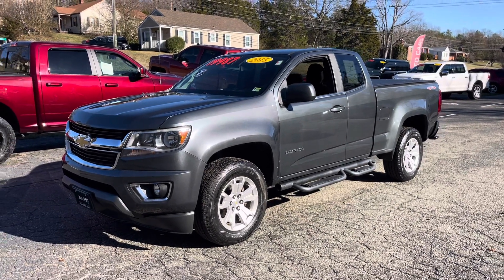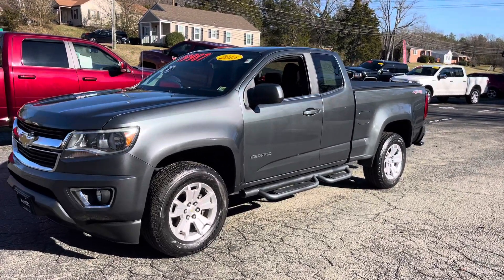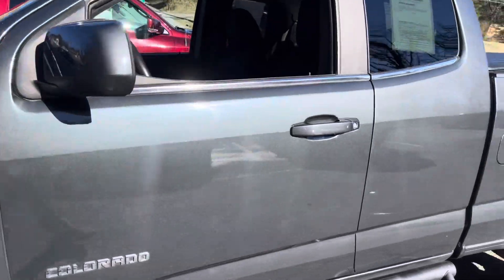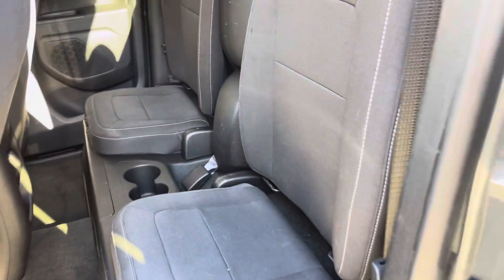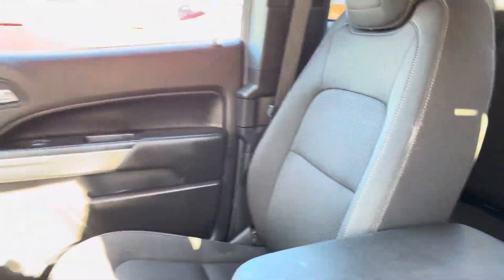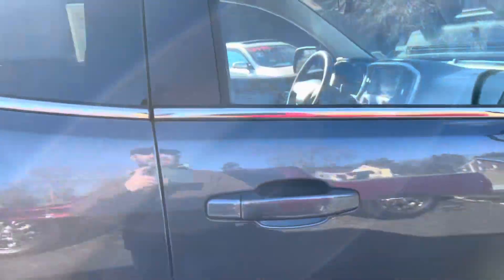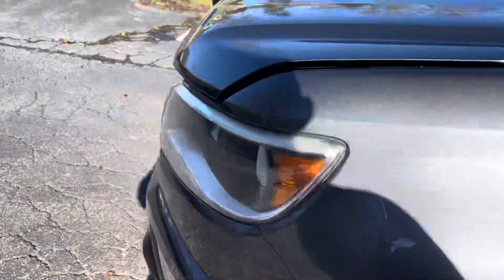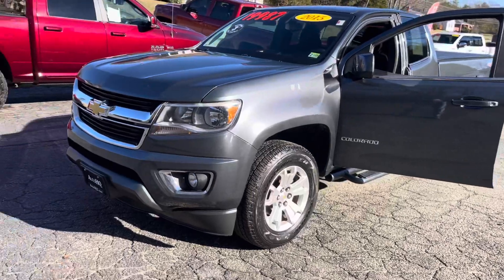2015 Chevrolet Colorado 4WD- Automotive HeadQuarters (Farmville, Va)